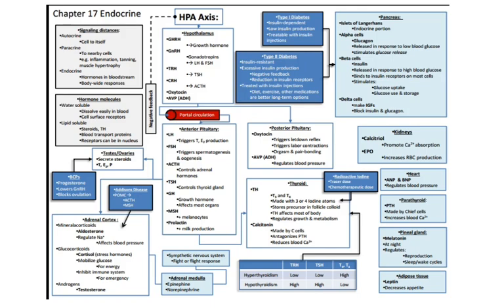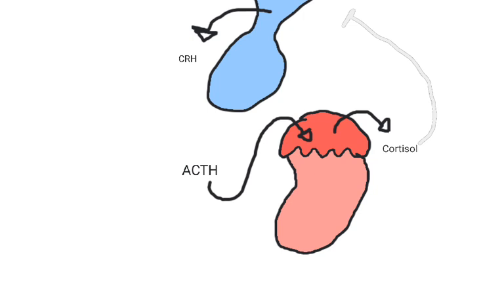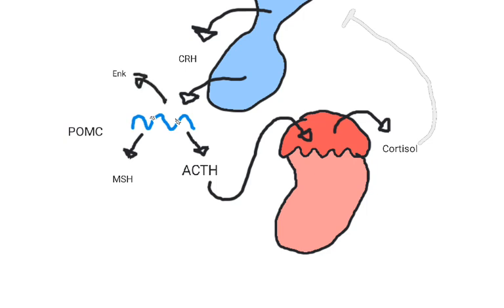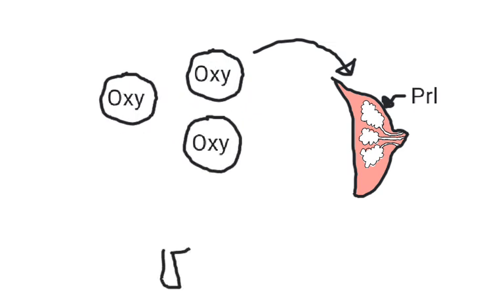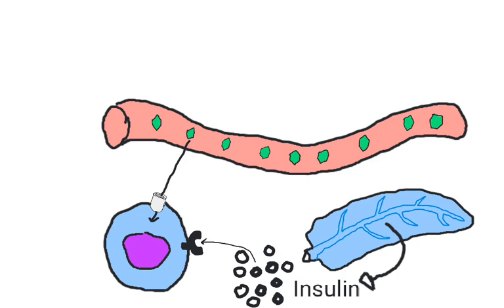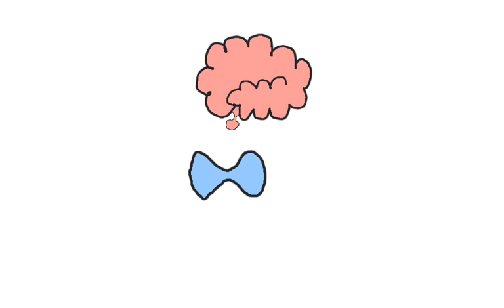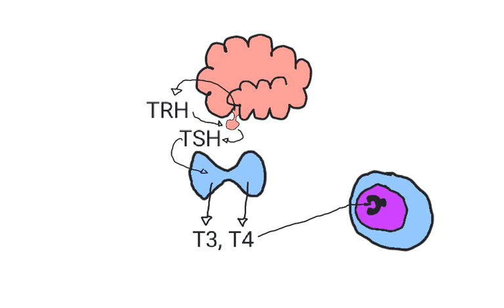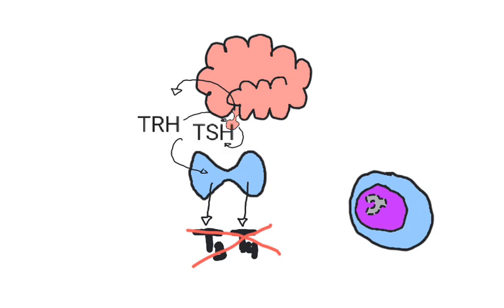ch17 concept review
chapter 17 review: endocrine system